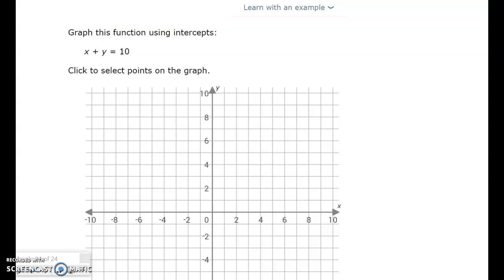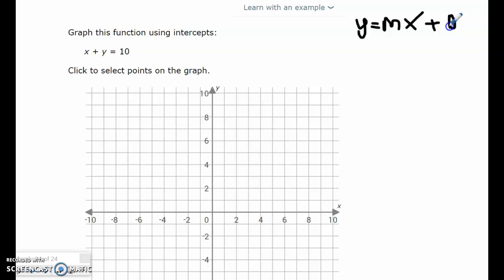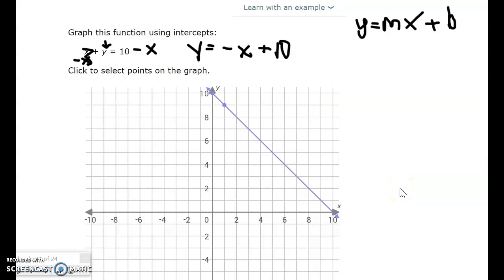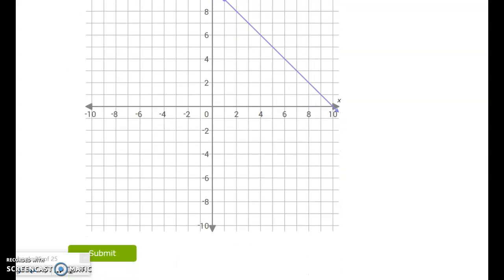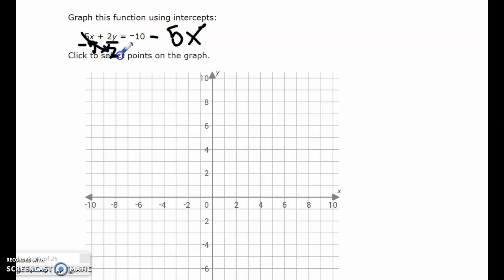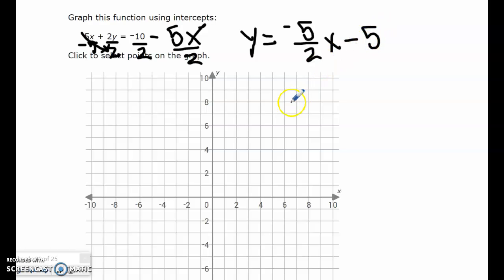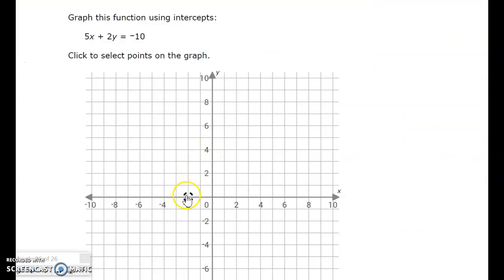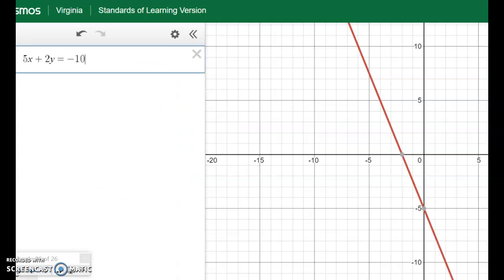Graphing equations written in standard form